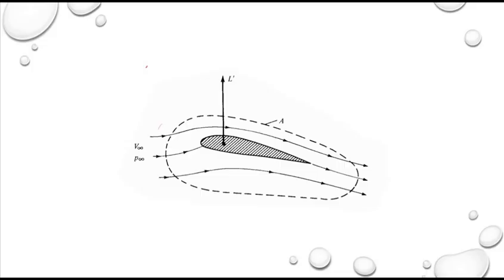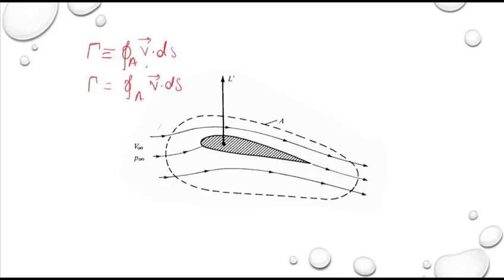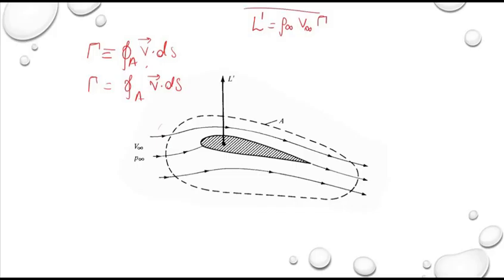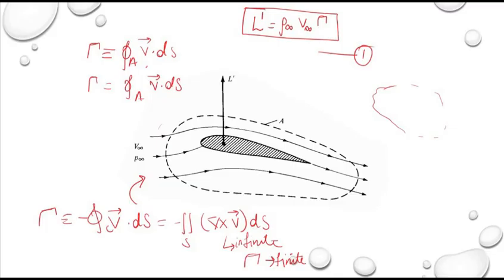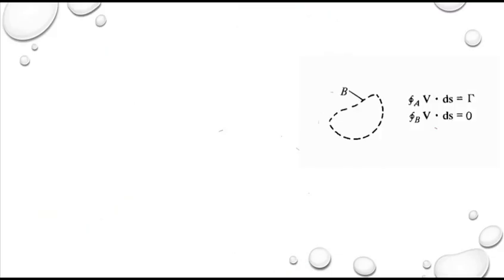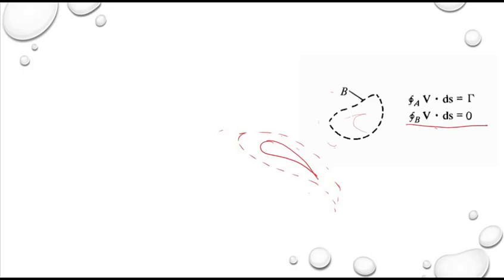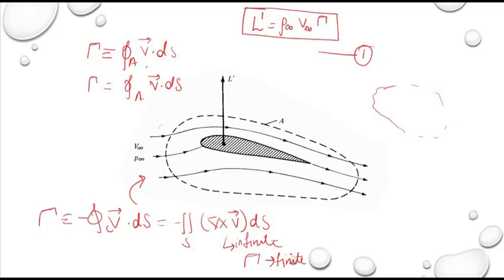Kutta Joukowski Theorem